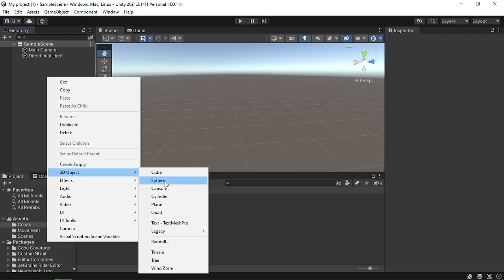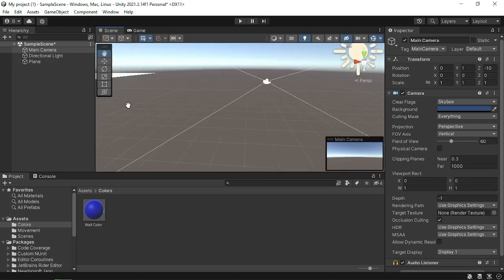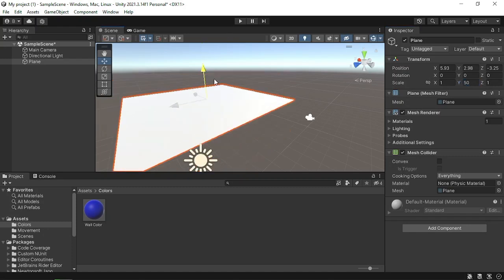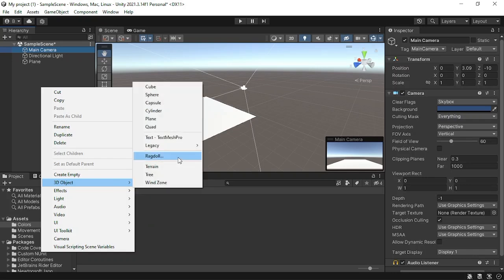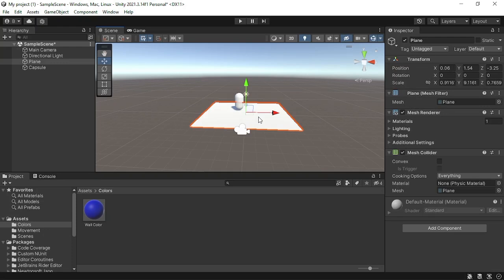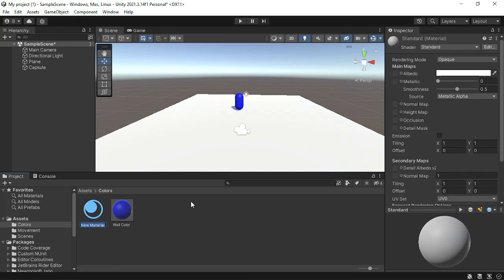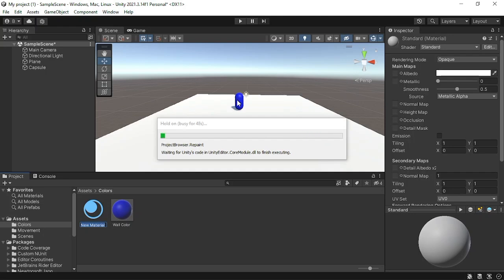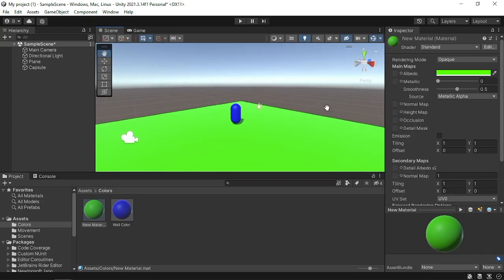Creating a Platformer Game | Part 1 | Unity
Hello guys, and welcome to Blublock! In this series, we will be learning how to create a small platformer game! In this first part, we'll be creating the base of our game.